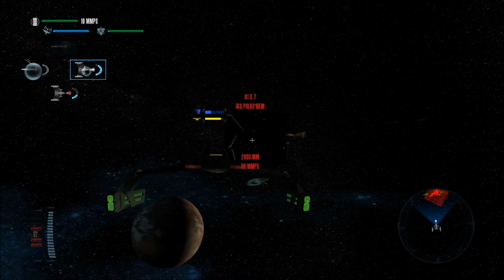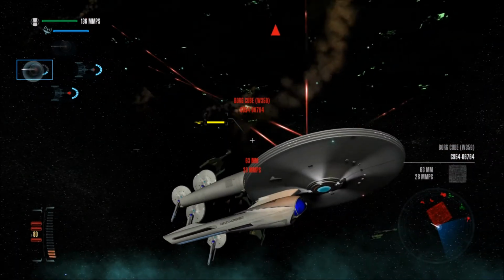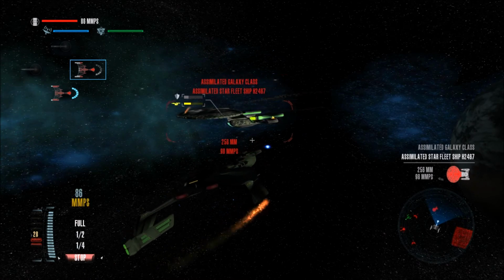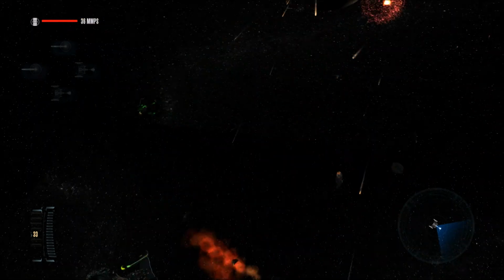Star Trek Legacy: Ultimate Universe 2.2 - Kelvins & Klingons vs. Borg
The Federation and the Klingons team up using XI Mod ships in order to combat the Borg.. but will it be enough.. or is resistance futile?

Here are the links to the mod, it requires a clean copy of Legacy and for you to do these steps:

1. Download the first part of the mod at this (and install)

2. Download the second half of the mod at this (and install)

3. Download the update for the mod and install from this